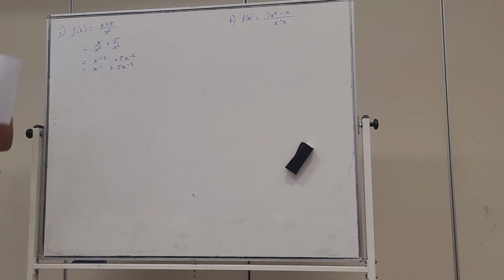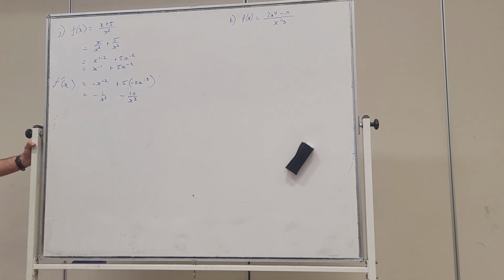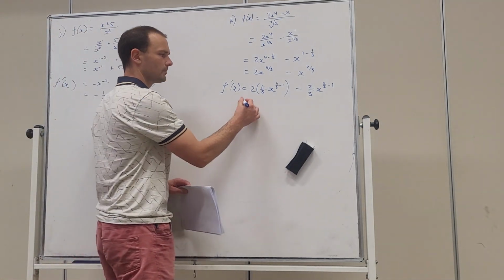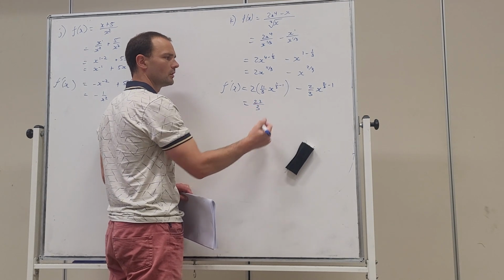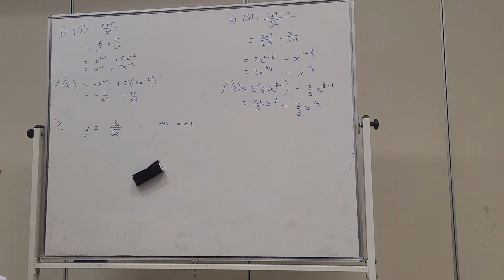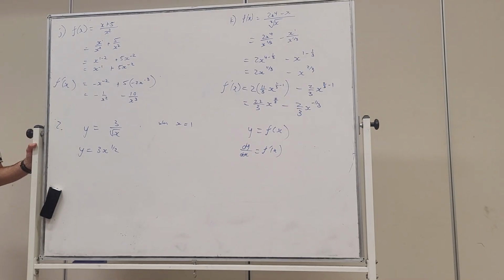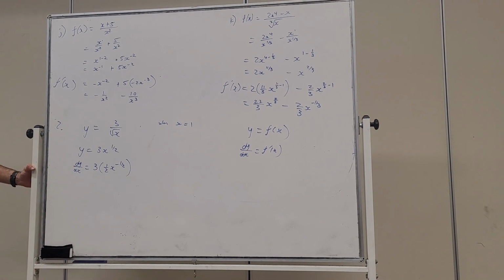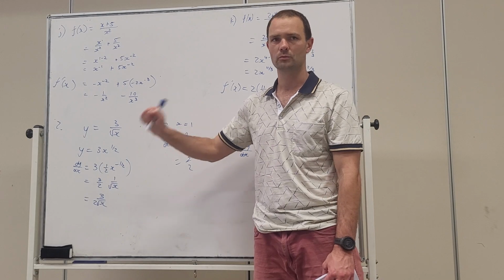15A Simple Differentiation 2